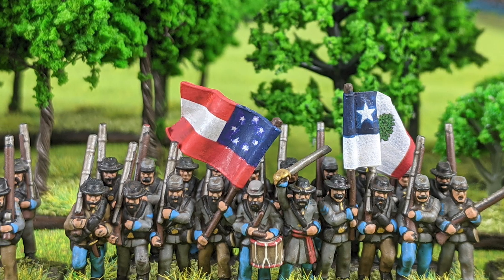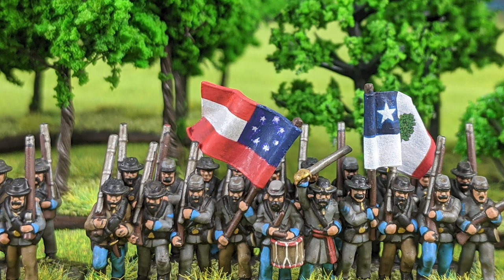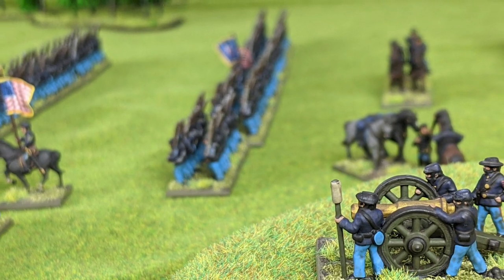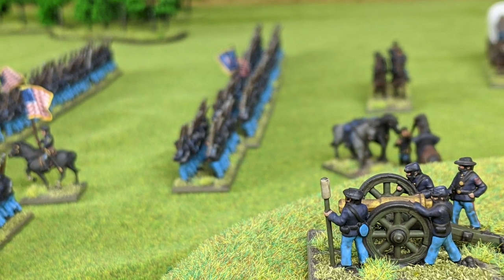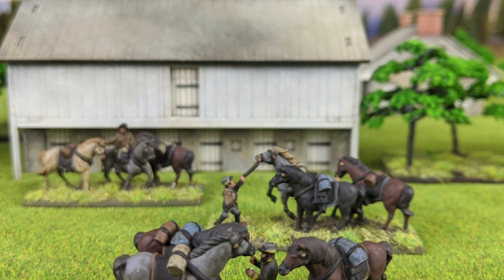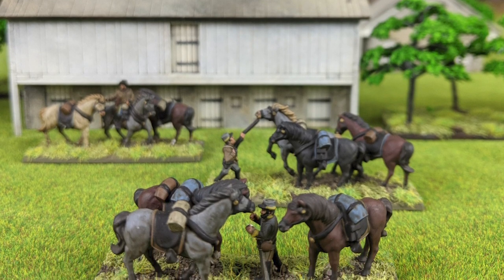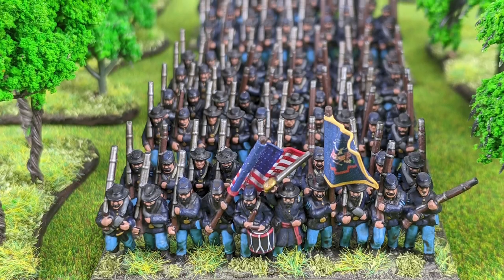Q & A with John Stallard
Happy Holiday's everyone!  Just a quick Q and A with John answering some of your questions on Epic Battles:  American Civil War!